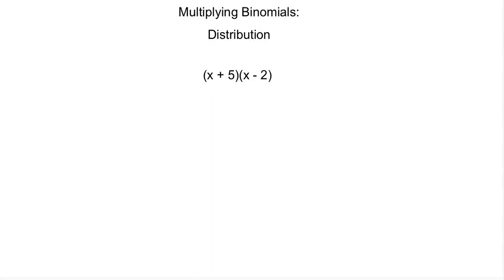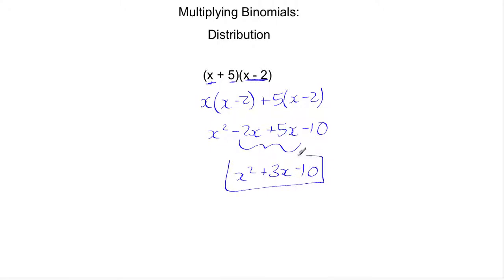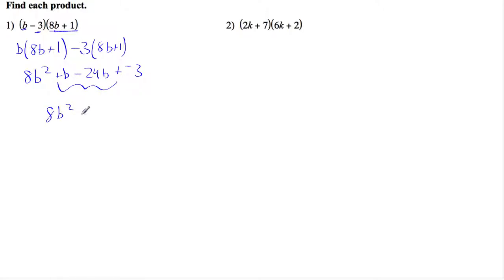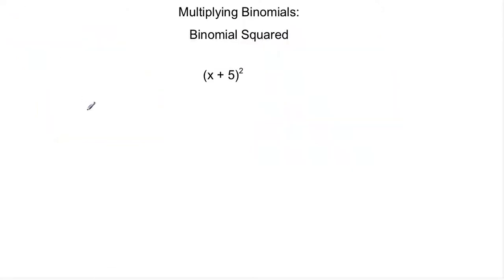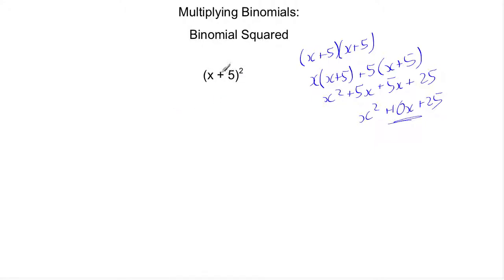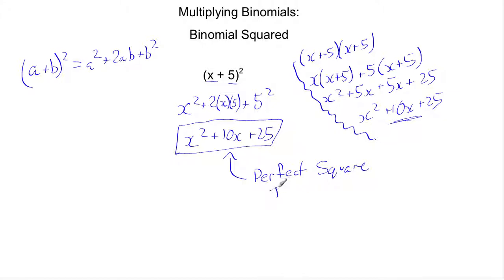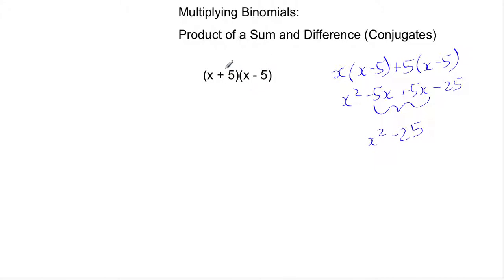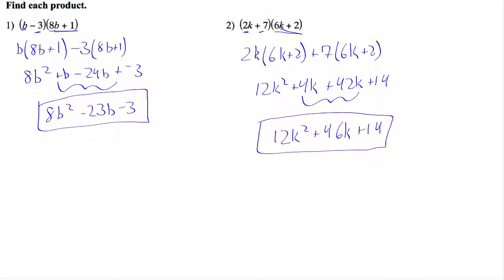Geometry Unit A: Multiplying Binomials